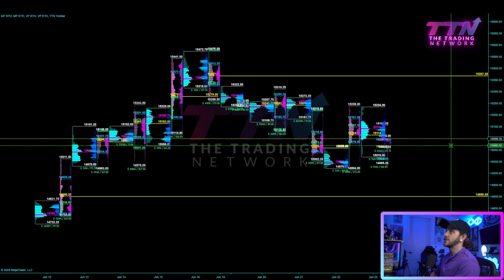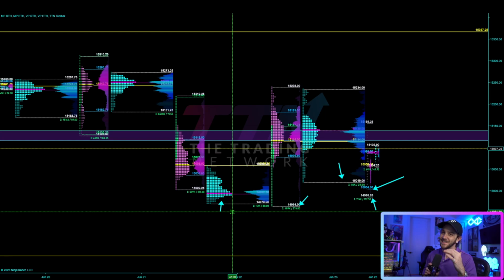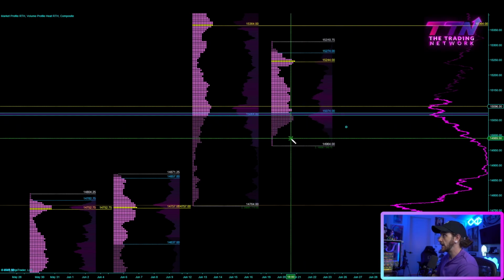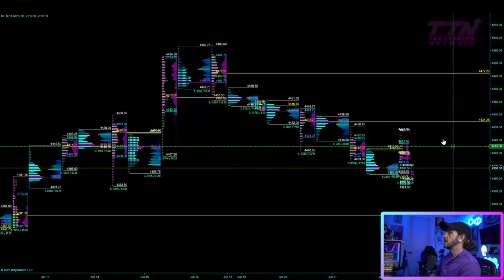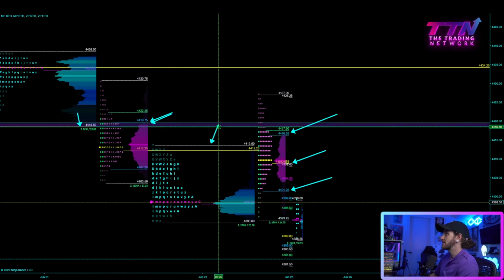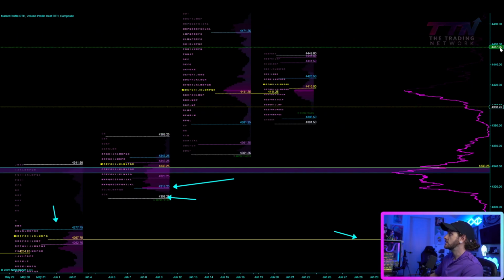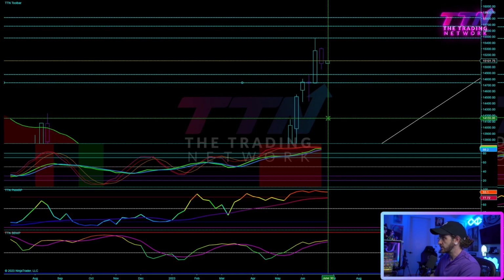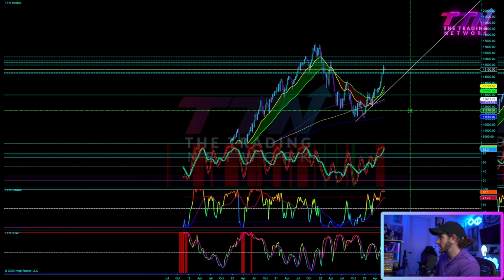🔮 Rangebound, Reversal or Trend Continuation? The Weekly Market Profile Forecast for 6/25/23 🔥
Ready to tackle this week's market with confidence? 🚀 Tune into this week's Market Profile Forecast as we gear up for the trading week starting June 25th, 2023. 📅

In this video, I'll guide you through the key inflection points in the ES & NQ futures markets that are likely to shape the narrative in the upcoming week. 📈

This in-depth forecast analyzes the session, weekly, and overall macro environment, and uncovers potential influences that could steer the market trends. We'll explore potential trade opportunities, targets, and macro targets for the week, laying out scenarios on both the upside and downside. 🎯

I'll break down complex market dynamics into digestible insights and practical takeaways, arming you with valuable knowledge to approach the trading week ahead. 🧠

In trading, preparation is half the battle. Don't miss this opportunity to get a detailed, informed perspective. Let's conquer the markets together! 💪📈

BOOK A 15 MINUTE CONSULT WITH ME TO SEE IF MENTORSHIP IS A GOOD FIT!

Trading Mentorship?